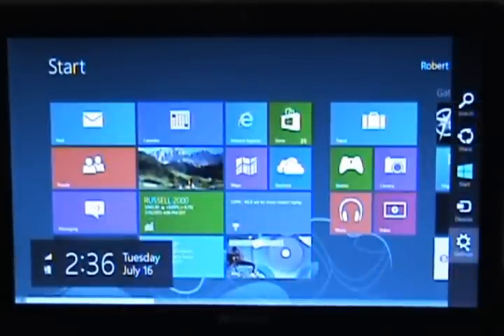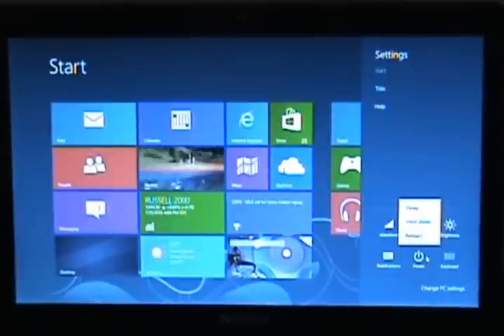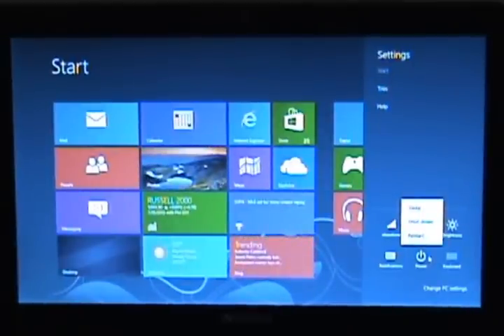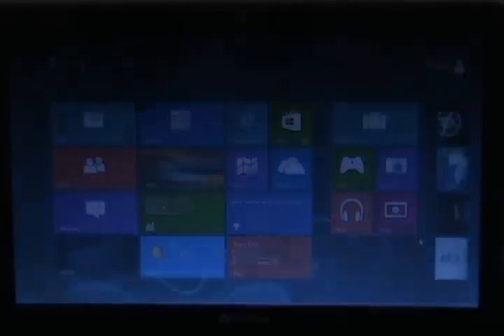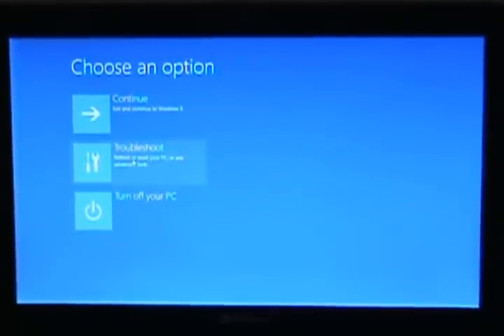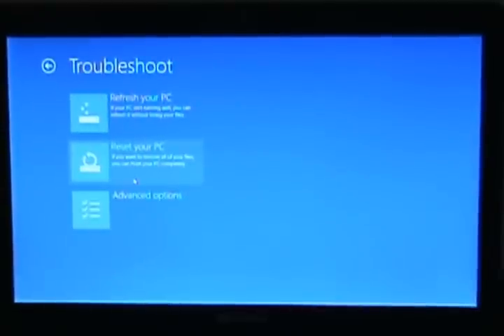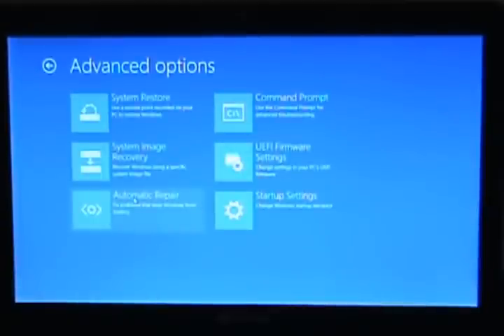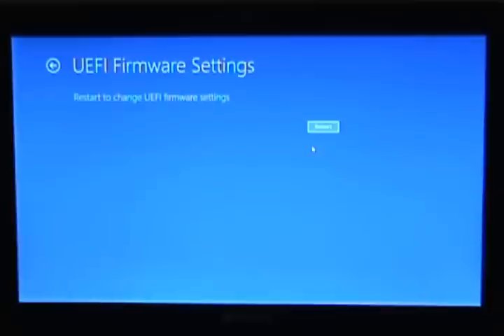How to boot from CD or USB with a Windows 8 Computer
Here's how to access the settings in the UEFI (BIOS replacement) so that you can boot from a CD, USB Flash Drive, or other external storage. This was made with a Gateway laptop running Windows 8 but it should be similar with other brands.

Be careful making changes to the UEFI or BIOS.